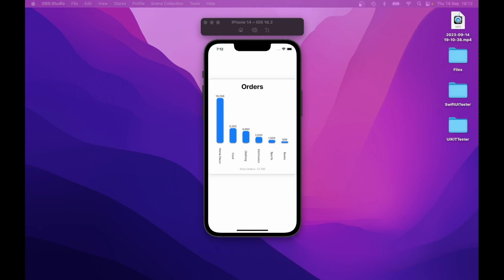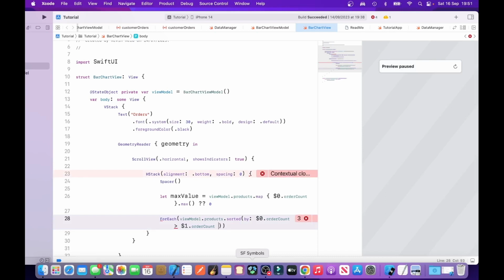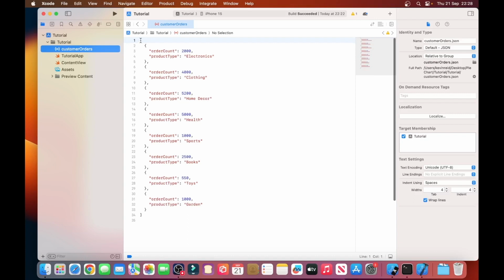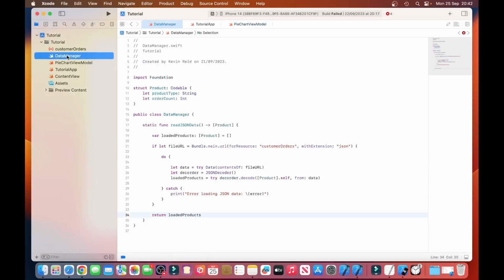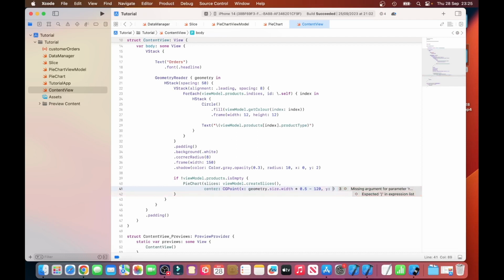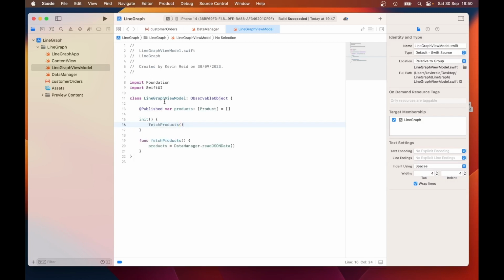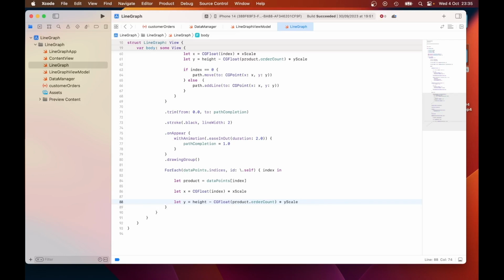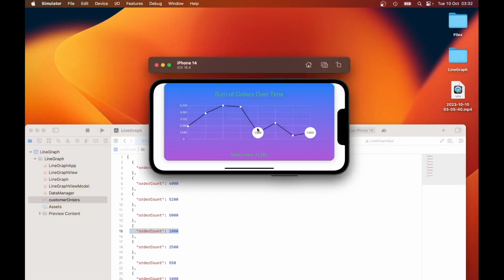SwiftUI Graphs: Making Beautiful Charts in iOS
Unlock the power of data visualisation in your iOS apps! In this tutorial, you'll learn how to create stunning Pie, Bar, and Line Graphs using SwiftUI and Swift. Whether you're a beginner or an experienced developer, this step-by-step guide will help you seamlessly integrate beautiful charts into your iOS projects. Enhance your app's user experience with dynamic and interactive graphs.

3 Git Tower – Simplify your Git workflow with this powerful Git client

1 SwiftUI Mastery: Core Data To-Do List with Notifications, Pie Charts & Address Lookup